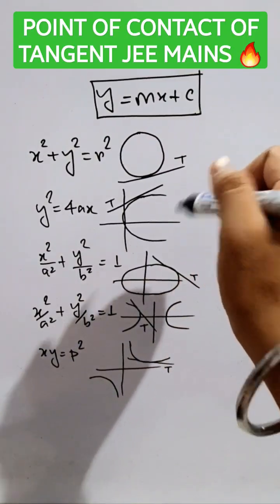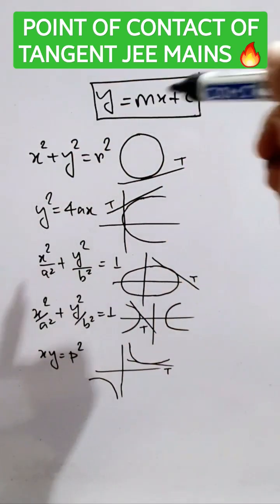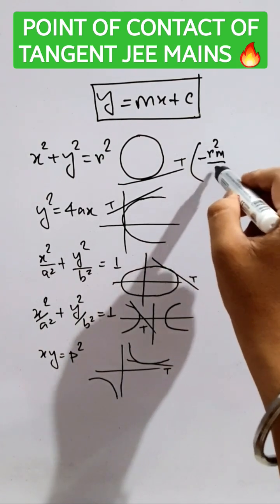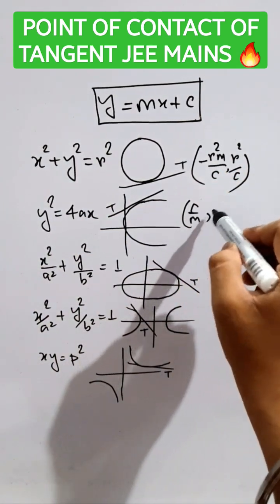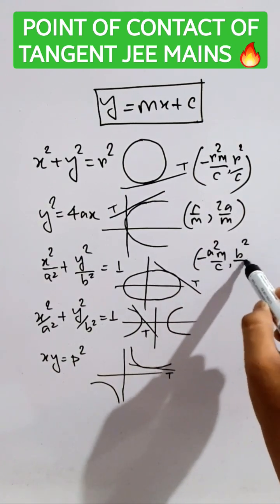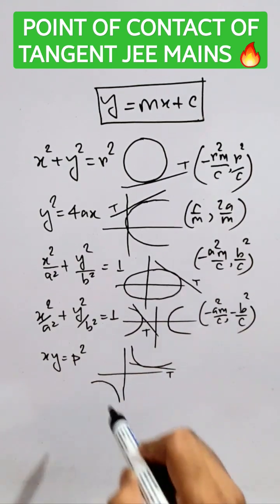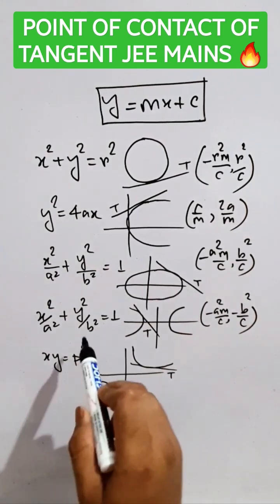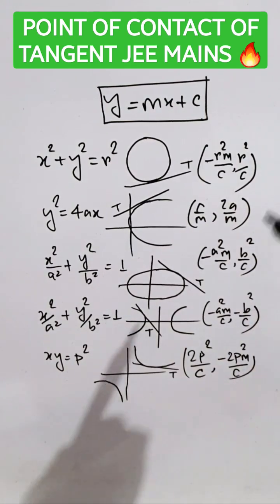Point of contact of tangent to conics🔥|Jee mains tricks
Point of contact of tangent to conics🔥|Jee mains tricks maths mronkoshorts here I have mentioned the coordinates of point of contact of tangents to the conics - circle, parabola, ellipse , hyperbola, Rectangular hyperbola | Tangent and normal jee mains tricks